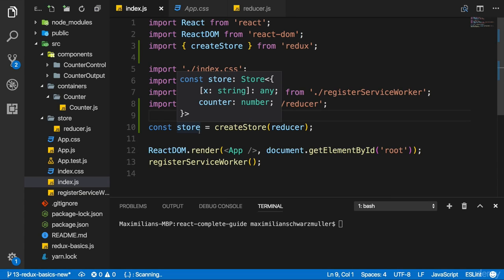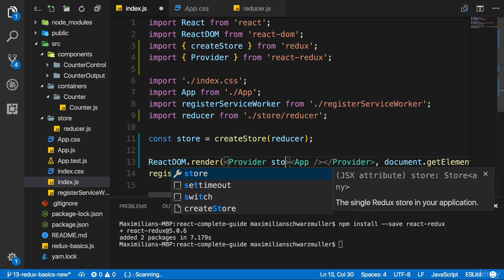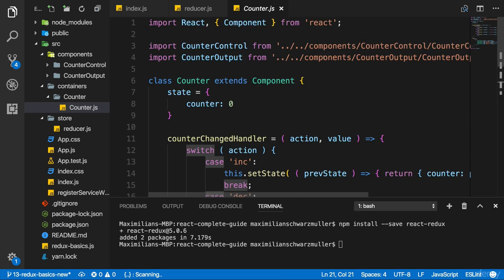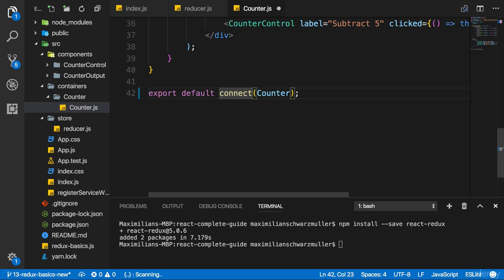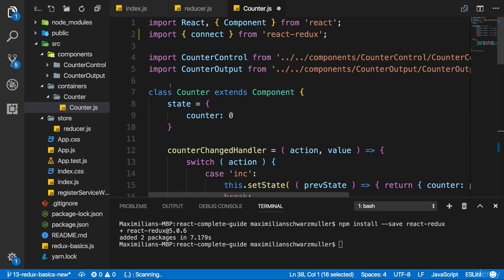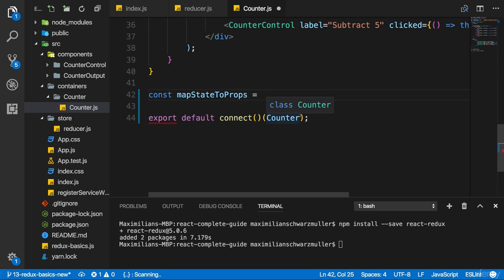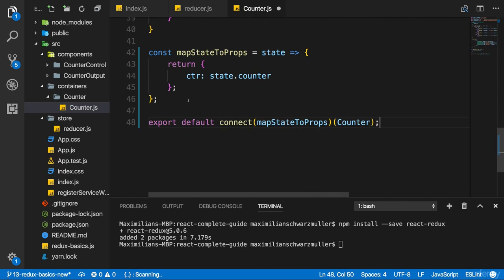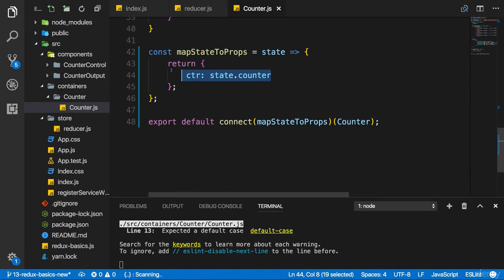240 Connecting the Store to React